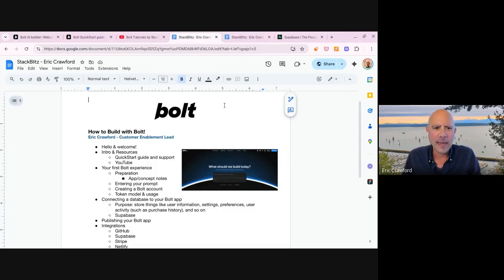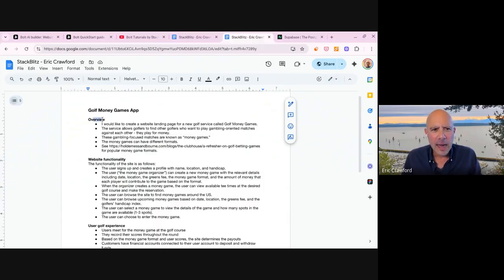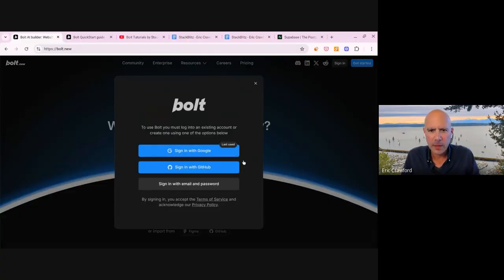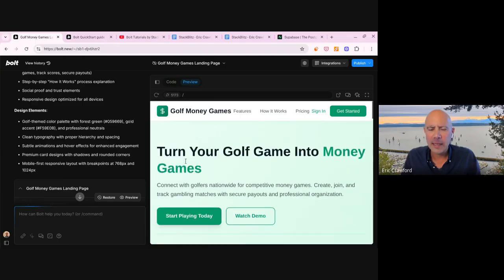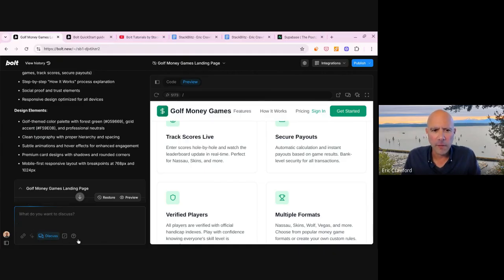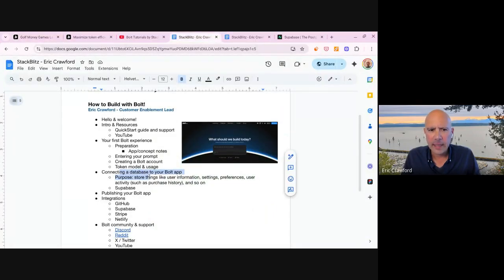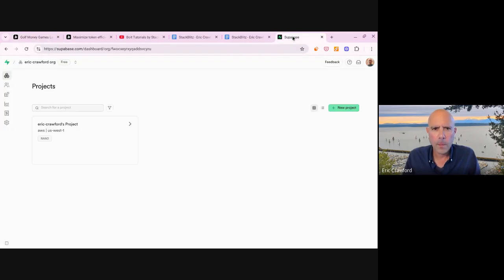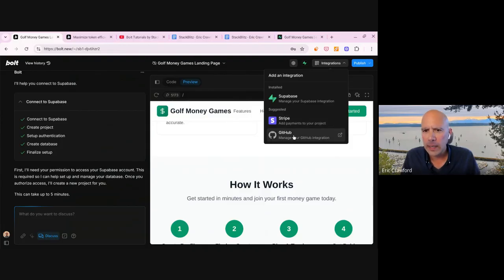Bolt QSG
Bolt basics